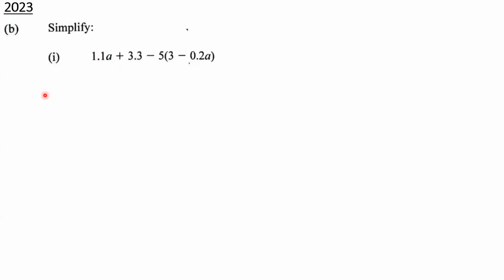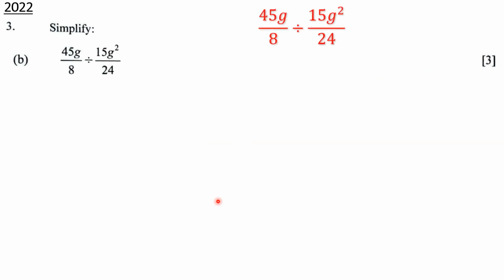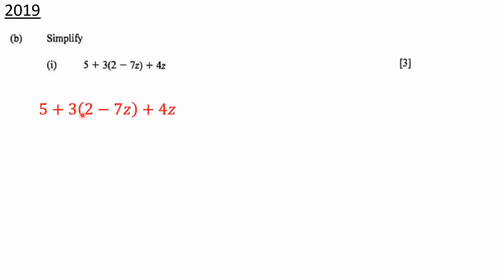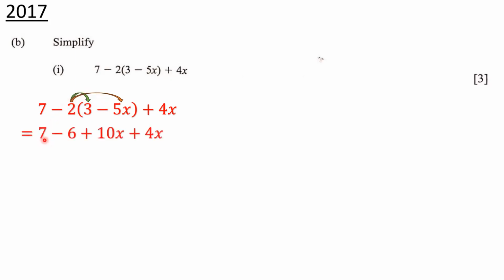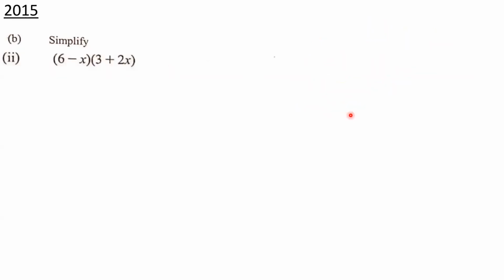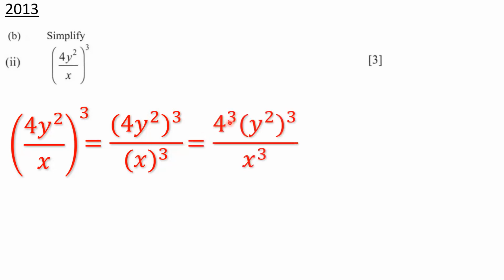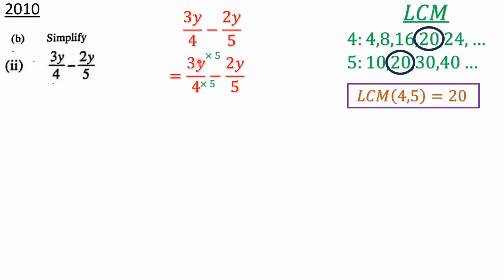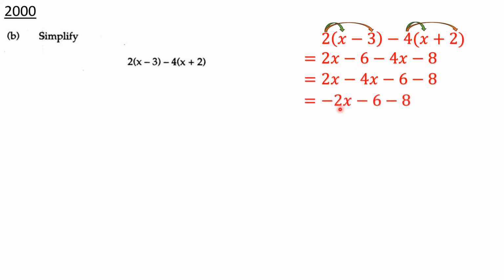Simplifying Algebraic Expressions (BGCSE PAPER TWO)